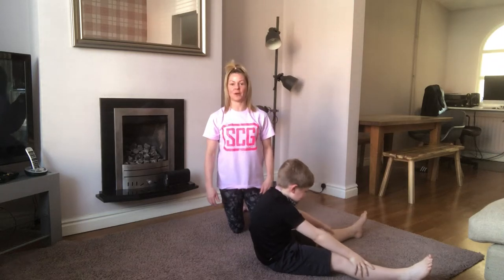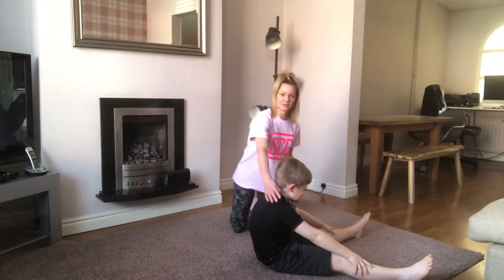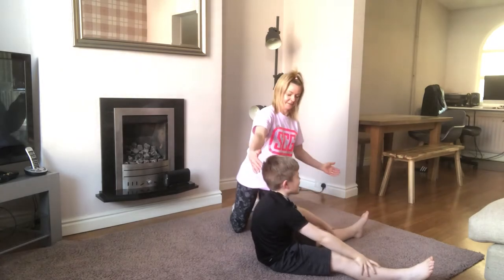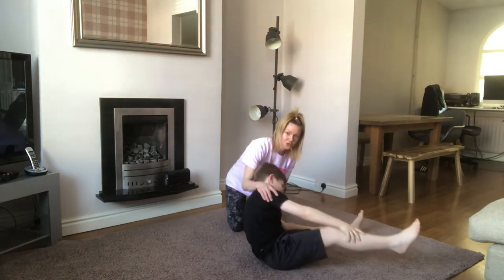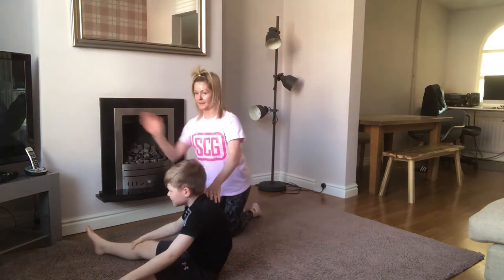How you can teach a teddy bear roll safely.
How to teach your gymnast a teddy bear roll safely 🐻